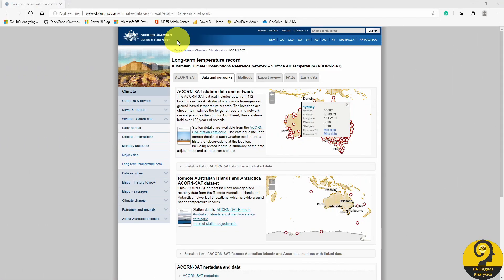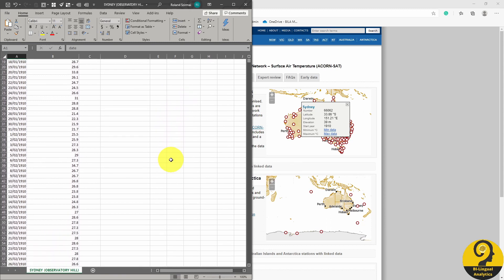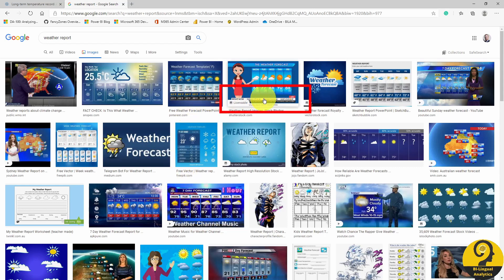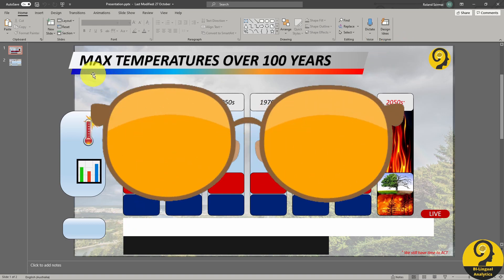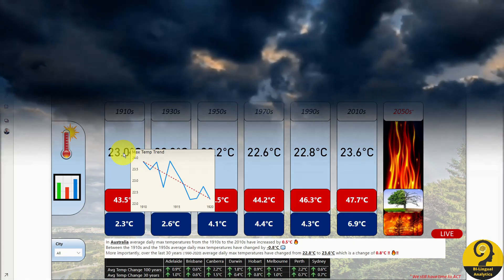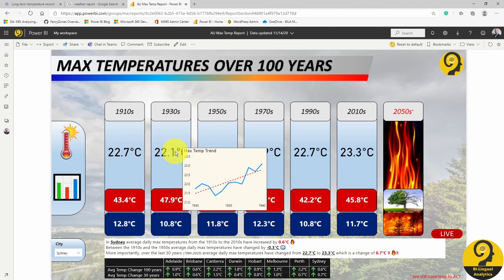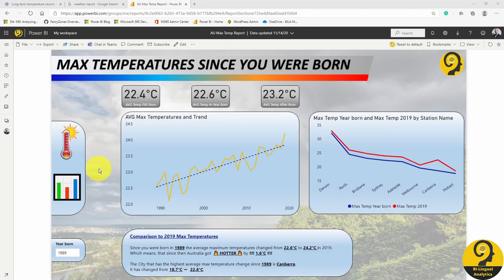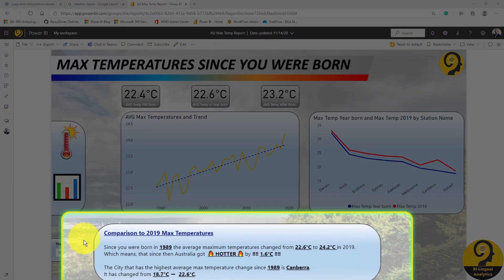Weather Report in Power BI 🌞⛅ - Climate Change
Climate change DataViz based on a weather report in PowerBI

I believe in Climate Change. More importantly, I know that Global Warming is real ❗❕❗❕

I felt compelled to present some of my findings of the increasing daily maximum temperatures 📈 in Australia on my platform.

If you are interested and would like to see how the climate has changed since you were born or in a certain capital city, check out the blog post below 👇, where you can play with the report.
If you want to replicate something similar for your country and need help, just let me know down in the comments below!

Roland

📍 – Sydney, Australia